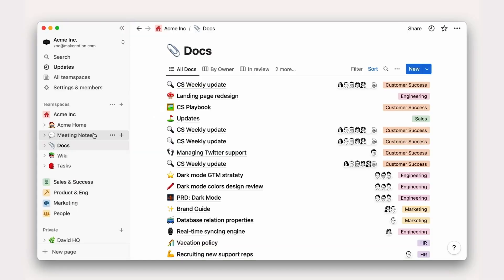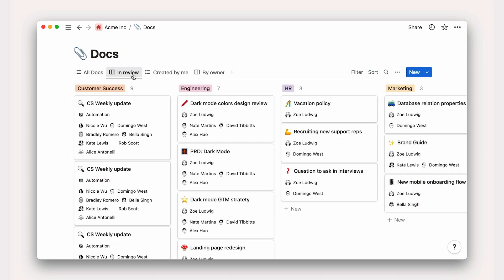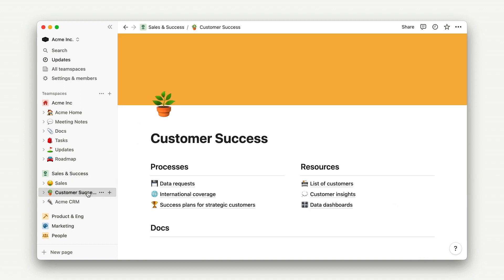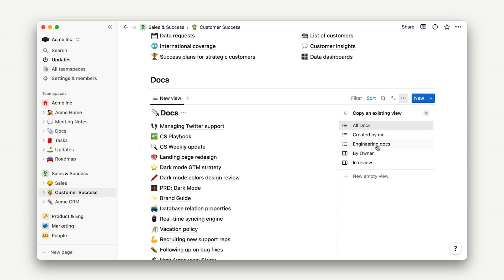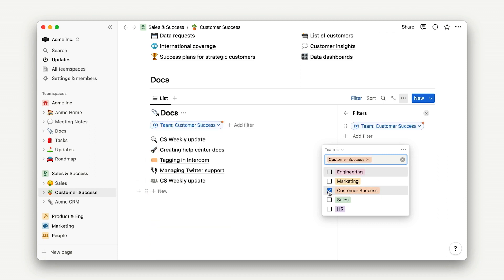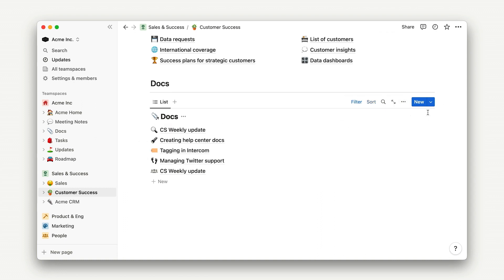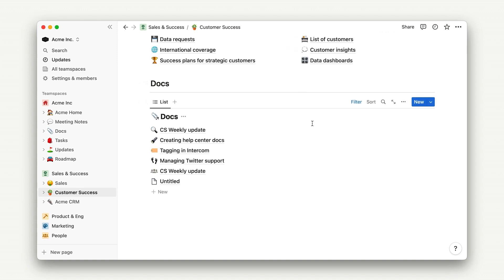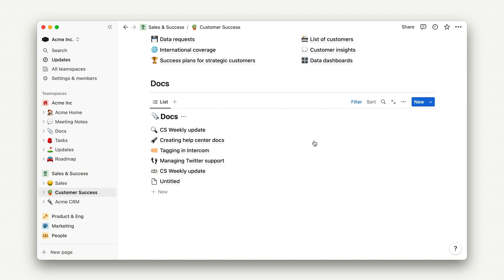Customize a docs database for your team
Notion 101 (part 12 of 12). Apply learnings from past videos to customize a linked view of a company-wide docs database within a team’s teamspace in Notion.